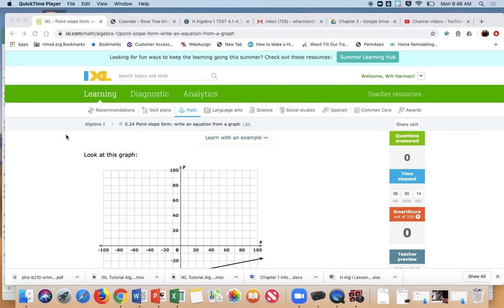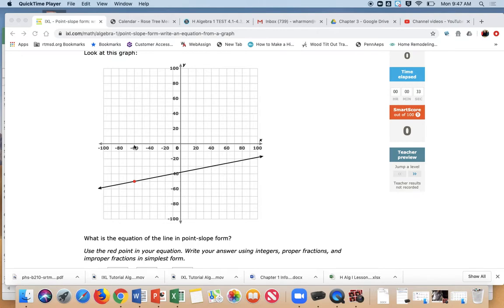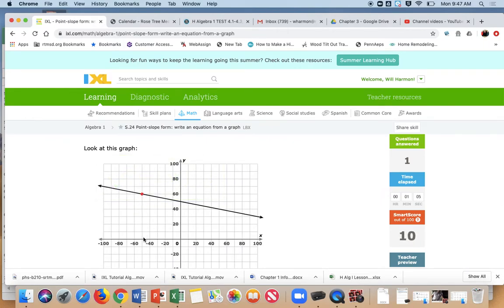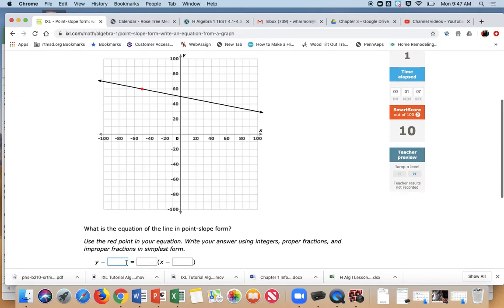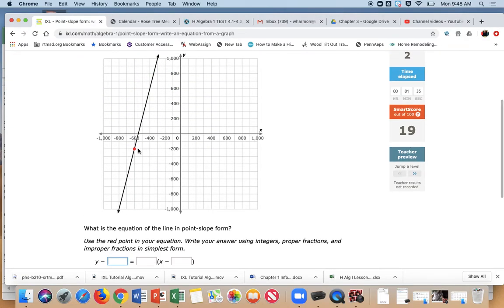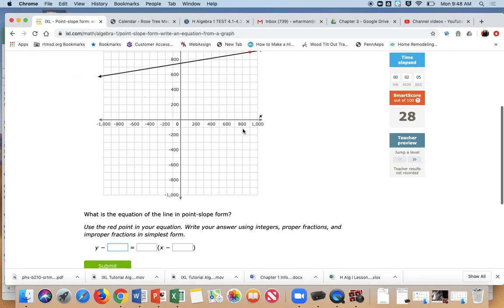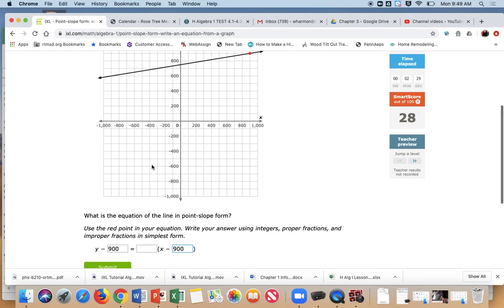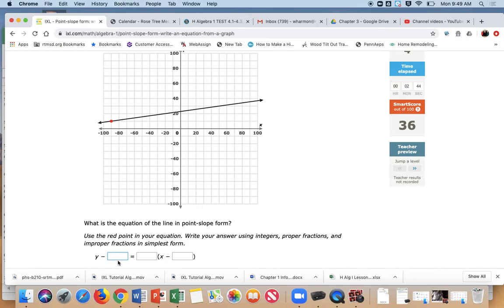IXL Tutorial Alg I S 24